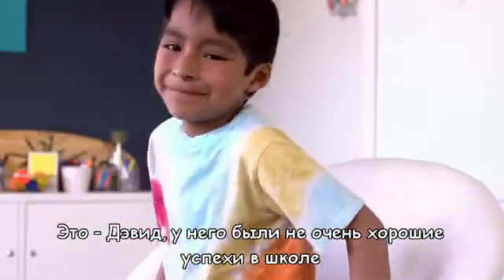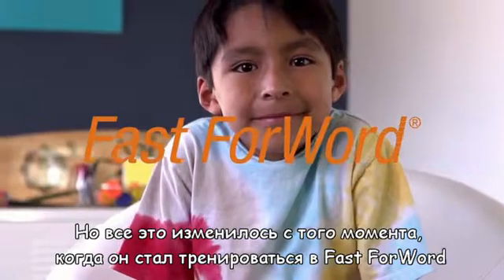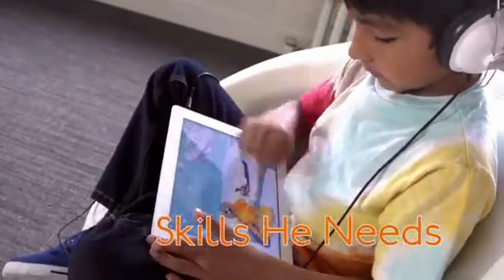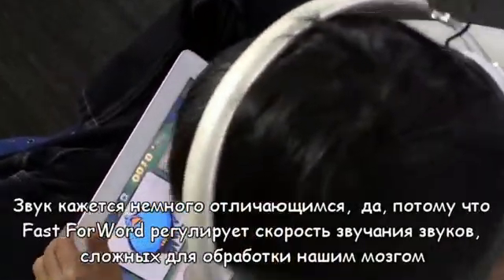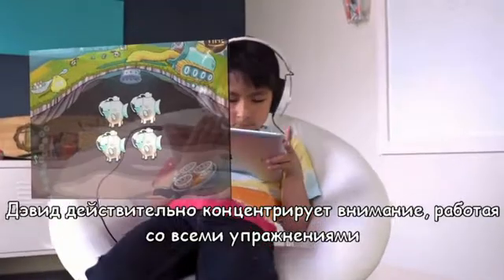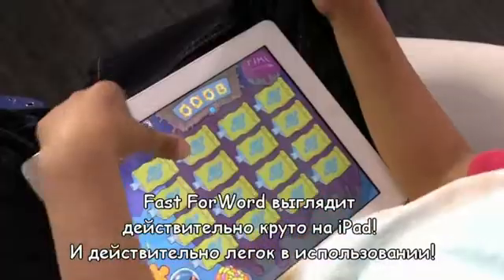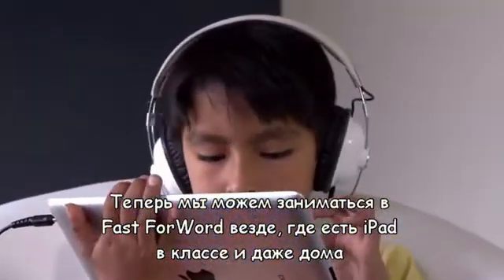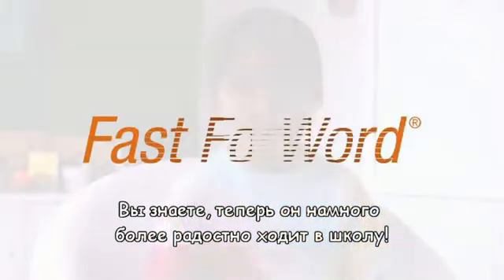Ваш личный спортзал для мозга, который всегда с собой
Fast ForWord на iPad дает вам новый уровень свободы и эффективности!
Вам приходится много времени терять в разъездах? Долгие очереди на прием к специалисту отнимают бесценное время?

Теперь даже стоя в пробке вы можете развивать своего ребенка (не отвлекаясь от дороги)! Развитие речи, основных когнитивных навыков, таких, как память и концентрация внимания, обучение английскому языку. Теперь только вы решаете, где и когда заниматься развитием вашего ребенка!

Раньше некоторым деткам было сложно заниматься в компьютерных программах Fast ForWord - из-за плохих навыков управления компьютерной мышкой. Теперь больше деток смогут получить такую важную помощь в развитии!

Fast ForWord на iPad это ваш личный "спортзал для мозга", который всегда с собой!

При помощи занятий по методике Fast ForWord, ваш ребенок быстро и навсегда улучшит:
➤  навыки слухового восприятия
➤  фонематический слух
➤  память
➤  концентрацию внимания
➤ способность обработки и упорядочивания  информации на слух

Так ваш ребенок сможет преодолеть нарушения в развитии речи, чтения и способности к обучению!

В чем отличие FAST FORWORD от занятий по другим современным методикам или от занятий с коррекционными специалистами?

➤  ВЫГОДНО: С FAST FORWORD вы добьётесь развития речи и когнитивных функций в 2-8 раз дешевле!

➤  БЫСТРО: С FAST FORWORD устойчивое развития речи и когнитивных функций происходит в 3-4 раз быстрее!

➤  БЕЗОПАСНО: FAST FORWORD не имеет противопоказаний и не требует назначения врачом!

➤  УДОБНО: В FAST FORWORD вы можете заниматься в любом месте (где есть интернет), в любое удобное время: занятия работают онлайн, занятия доступны круглосуточно, 7 дней в неделю! Количество занятий не ограничено!

➤  НАДЕЖНО: Пройти курс FAST FORWORD достаточно только один раз (но до конца): откатов не бывает, все обретенные навыки остаются навсегда!

Основанная на нейронауке, эта компьютерная коррекционная методика состоит из программ, включающих игры-упражнения, благодаря которым наращиваются и укрепляются нейронные связи в областях головного мозга, отвечающих за развитие основных познавательных (когнитивных) навыков человека. Таким образом, занятия в Fast ForWord обеспечивают физиологическую базу для развития речи, концентрации внимания, устраняют причины нарушения слухового восприятия (НСВ), фонетико-фонематического недоразвития речи (ФФНР), в т.ч. у детей с аутизмом (РАС), алалией (ОНР), дислексией, ЗРР, СДВГ, с различными расстройствами обучения и т.п.

Занятия в Fast ForWord уже помогли уже более 3 млн. детей во всем мире преодолеть задержки речи, трудности в обучаемости и в чтении!

Вы можете попробовать Fast ForWord совершенно бесплатно, просто оставьте заявку на пробные занятия на нашем сайте